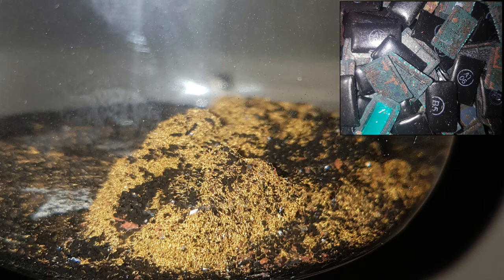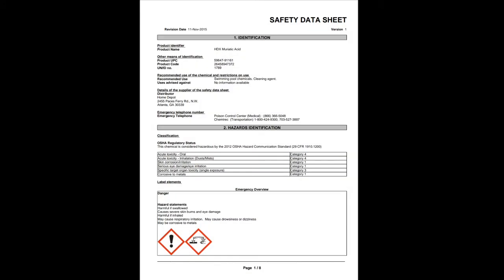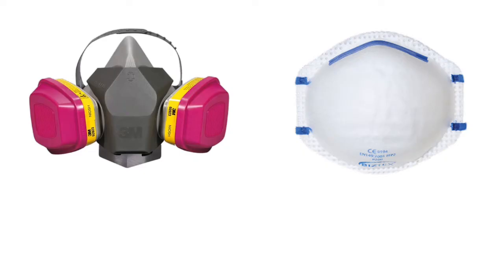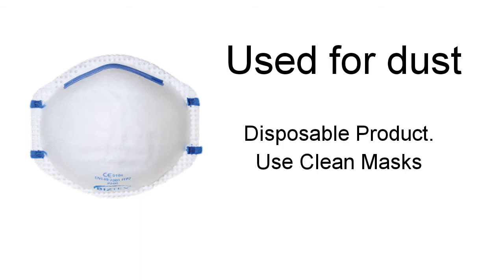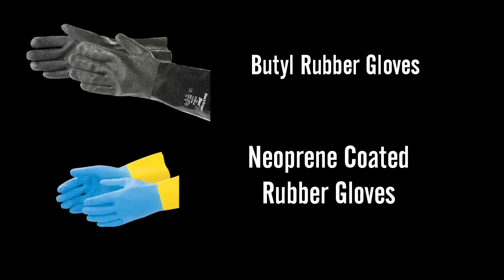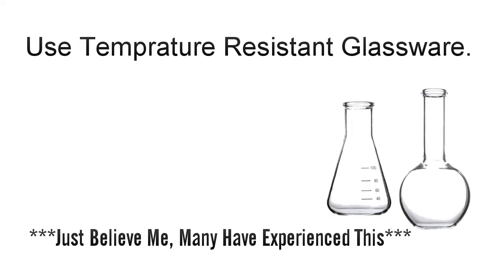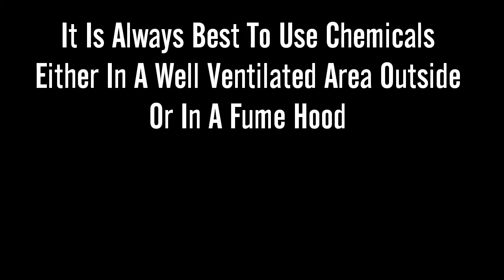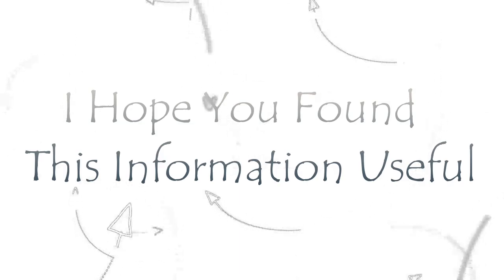Gold Recovery - Basic Safety advice while working with Acids and Corrosive Material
Good Day eWaste Recycles and Refiners.

Today I made a basic safety advice video for beginner Refiners and eWaste Recyclers who want to recover some Precious Metals. Information in this video is advise only. Research and proper preventative measures must be taken.

Featured in this video is